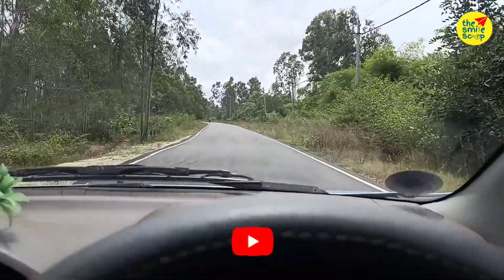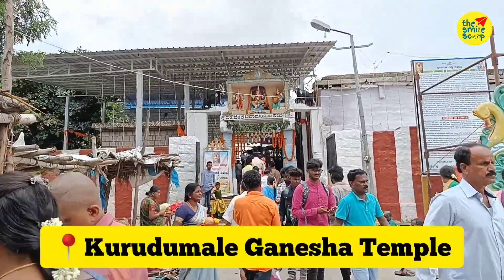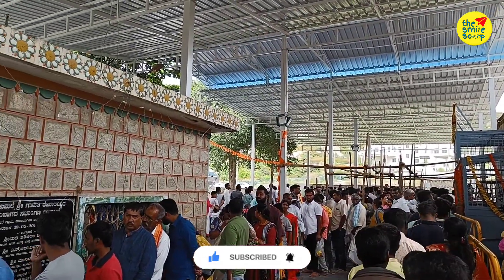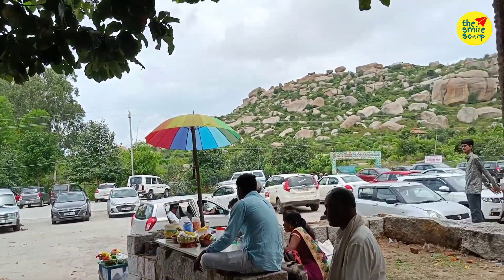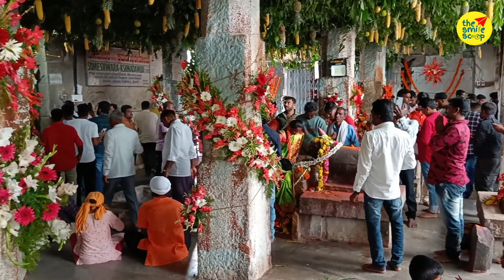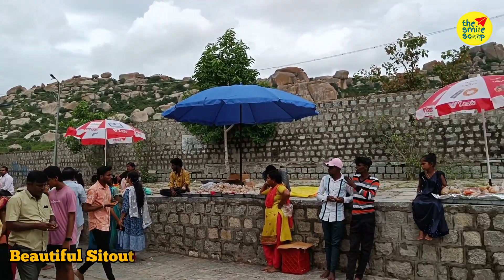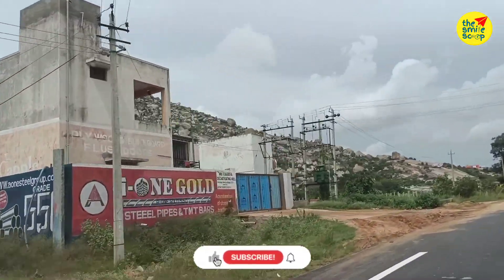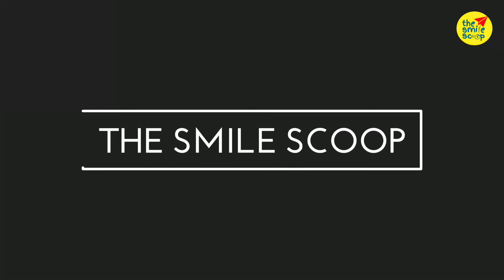One of the Oldest Ganesh Temple built during the Cholas period | குருடுமளே கணபதி கோவில், முள்பாகல்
Hello Friends,

During Ganesh Chathurthi 2022, we visited Kurudumale temple, I present you the temple vlog of it.

Kurudumale is a sacred place located in Mulbagal in the Kolar district. The temple is at a distance of just 10 kilometres from Mulbagal town. Kurudumale is famous for the Ganesha Temple that has attracted people from near and far for years.
Home to one of the biggest idols, the Kurudumale Ganesha Temple has a 13 and a half foot Ganesha idol installed within its walls. Said to be very powerful, the deity is visited by people before the commencement of a new job or new phase of their life.
It is believed that if a person with pure heart asks for something in the presence of this majestic idol, they will achieve what they wish for and great levels of success. As Ganesha is believed to be “Vighnaharta”, he will clear all your hurdles and his blessings are always welcome.

Festivals and weekends are the main times when crowds of people throng the premises of this beautiful temple. Ganesh Chaturthi is one of the grandest festivals celebrated in the Kurudumale Ganesha Temple.

An architectural marvel whose immense size will take your breath away, the temple’s infamous idol is said to be continuously growing. An optical illusion, nonetheless it is one that must be witnessed first hand. The temple provides one with a feeling of tranquility and peace, the power and positivity of the Lord Ganesha that radiates, can be felt by everyone.

Temple timings: 6.30 am -1.00 pm & 3.00 pm – 8.30 pm

The Ganesha Temple has a lot of little legends wrapped up in its gates.

Kurudumale was formerly known as “Koodi-Malai” which in Tamil means “meeting hill”. Therefore it is said that the Gods would come down from heaven to this spot, for a bit of fun and games, or recreation.

The idol of Ganesha in the temple is believed to have been installed by the trimurthis -Brahma – The God of creation, Vishnu – The God of preservation and Maheshwara – The God of destruction. During the Satya Yuga, which is the first mythological era, Ganesha destroyed the demon Tripurasura and this was the reason the Gods installed the idol in Kurudumale. They also conducted a Pooja and offered prayers to the deity.
Other legends also talk about how Lord Rama offered prayers at this spot to the idol, during his search for Sita. The Pandavas also offered prayers here before the final battle of the Mahabharata.

History of Kurudumale Ganesha Temple, Mulbagal
Originally under the rule of the Chola’s the temple area later came under the boundary of the Vijaynagara Kingdom. The influences of these dynasties are very evident in the architectural elements present in the temple. In fact, the Someshwara temple close by, was constructed before the Ganesha temple and belongs to the Chola dynasty.

There are inscriptions on the temple wall that also lend evidence to the fact that Kurudumale Ganesha Temple was built during the rule of the Vijaynagara Kings. The inscriptions are all in Tamil and some even date back to the 13th century during the rule of the Hoysala Kings.

It was the mighty King Krishnadevaraya that built the temple. It is said that the huge Ganshea idol was placed in a field on the hill in Kurudumale and for very long was worshipped in an open field.